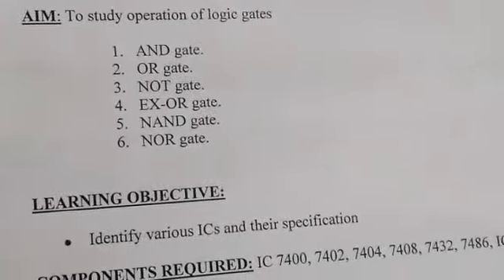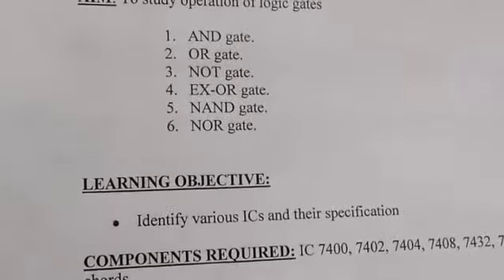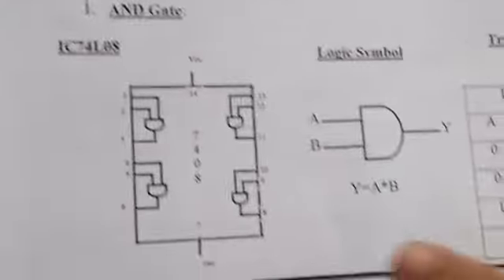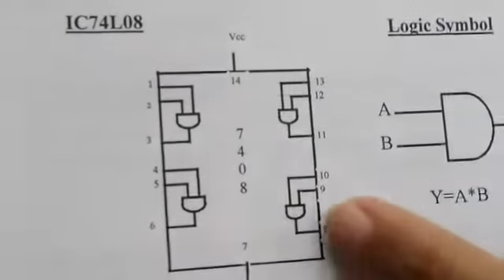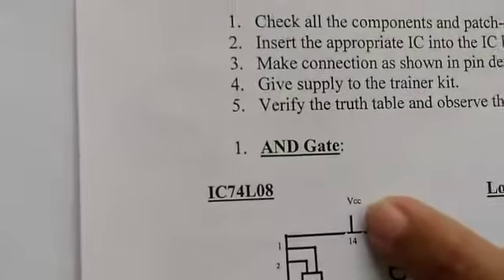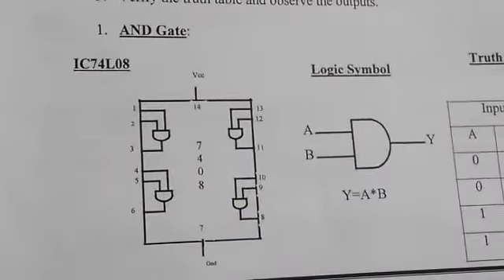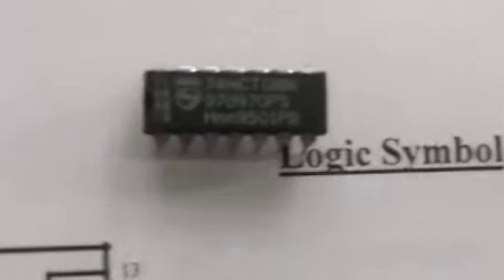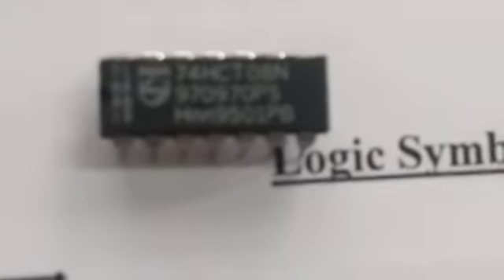Realization of logic gates